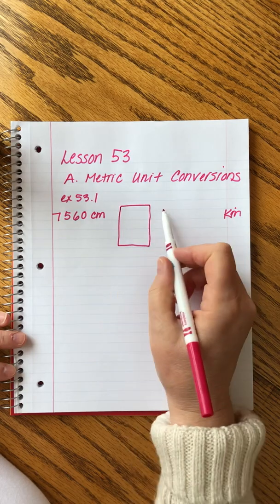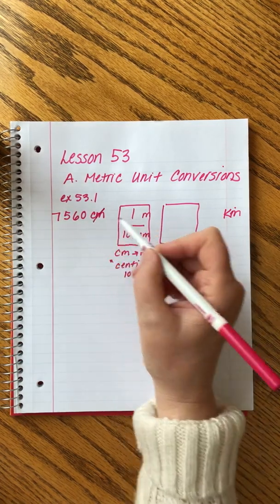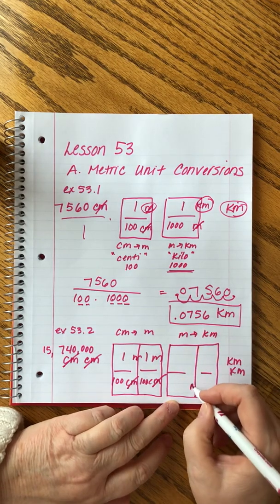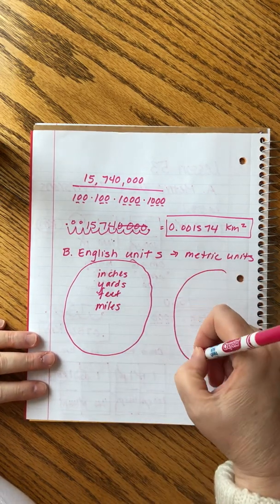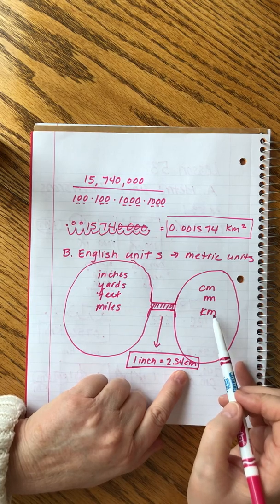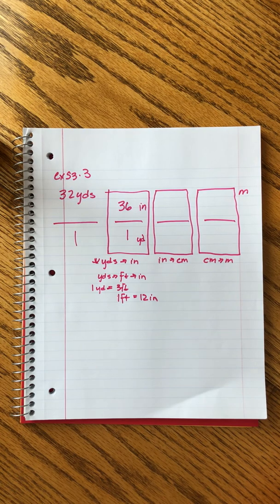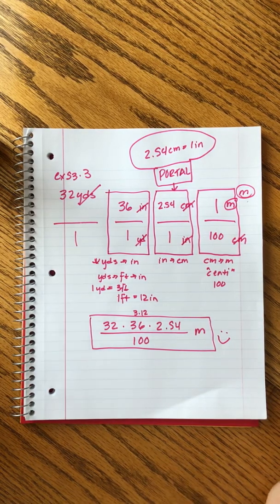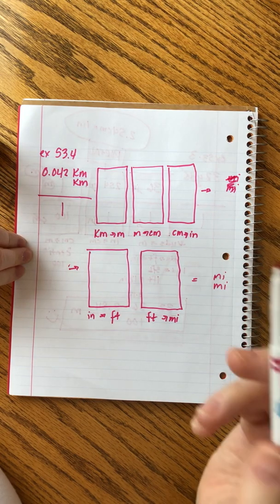Saxon Algebra 2 | Lesson 53